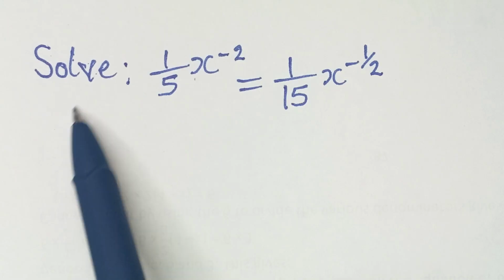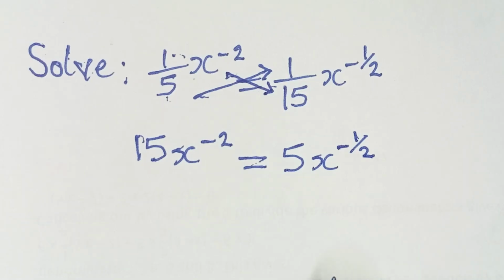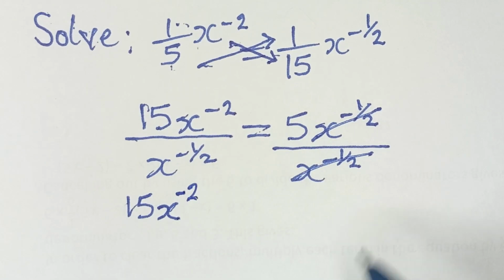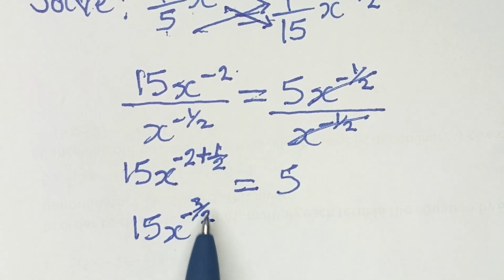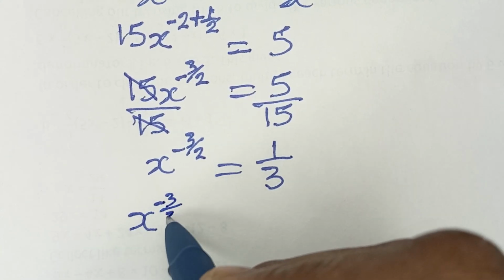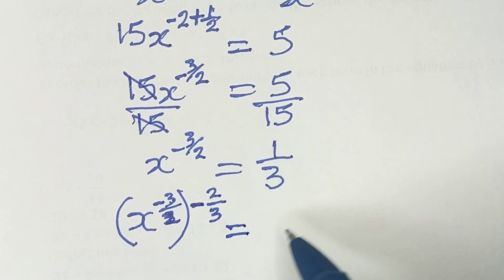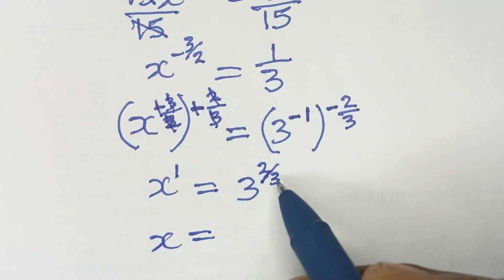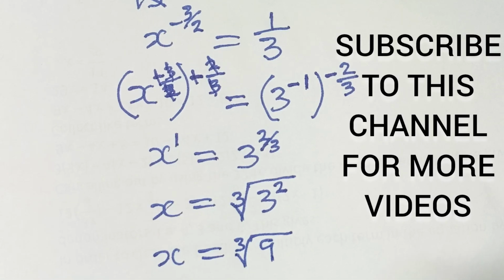Tricky Fractional Exponential Equation || Simplified Solution Guide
Unlock the secrets of solving exponential equations with fractional powers in this step-by-step math lesson! In this video, you’ll learn how to simplify, rewrite, and solve tricky exponential expressions that involve fractional exponents. Perfect for WAEC, JAMB, GCSE, SAT, and all high-school math exams. Whether you're a student or a self-learner, this video will help you boost your confidence and score higher in algebra and exponential functions.

Master fractional power rules • Solve exponential equations efficiently • Build stronger algebra skills